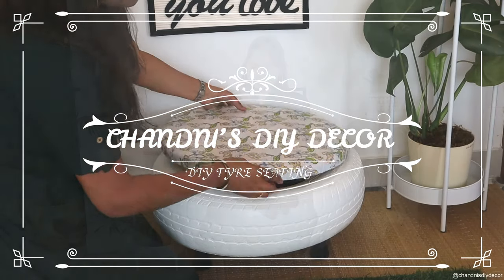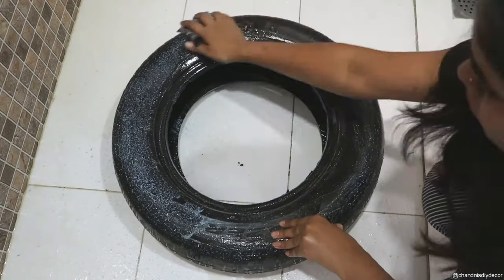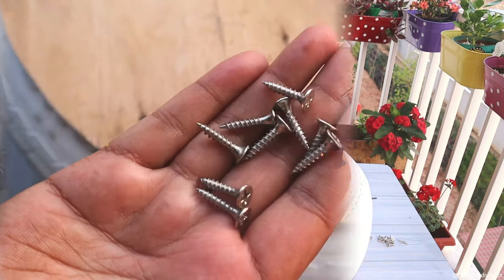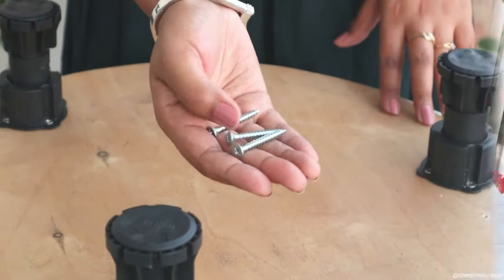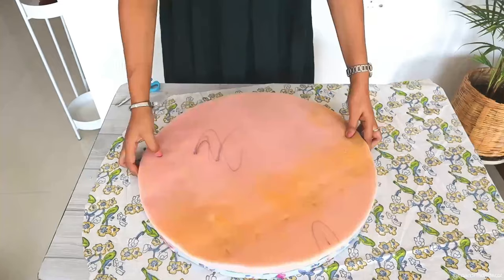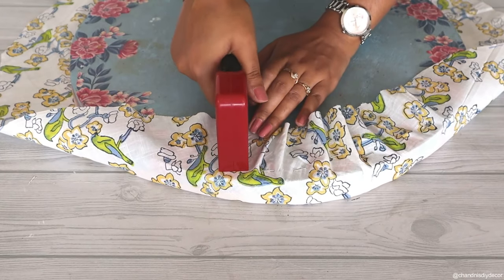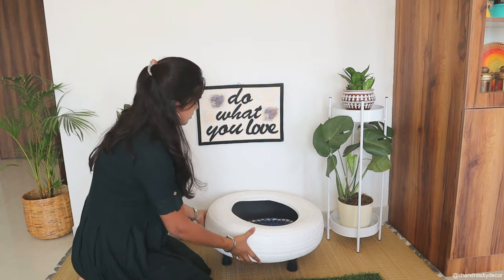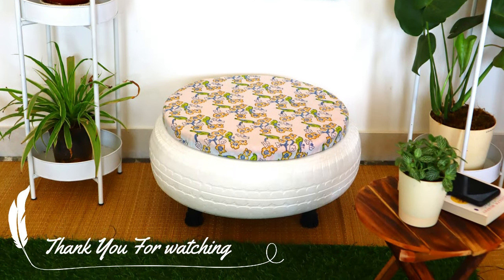DIY Tyre Seating With Storage || Car Tyre Seat For Home || बेकार कार टायर का उपयोग घर की सजावट में।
Product Link :
White Paint
Stapler Gun
Hot Glue Gun